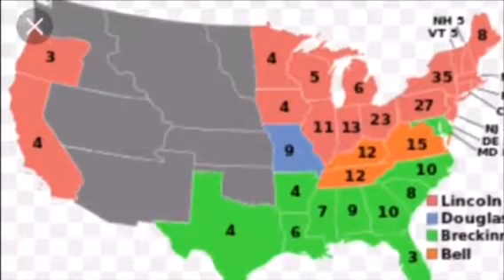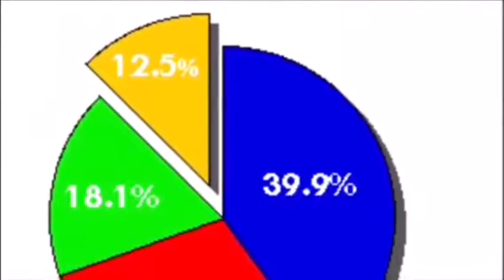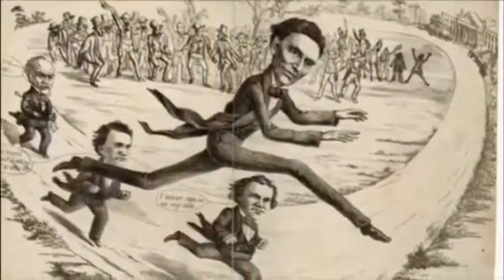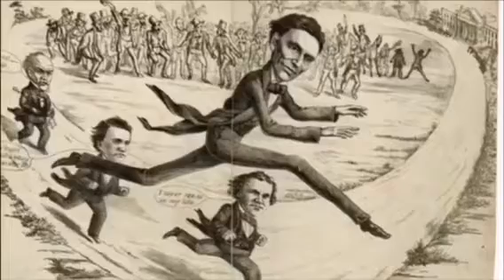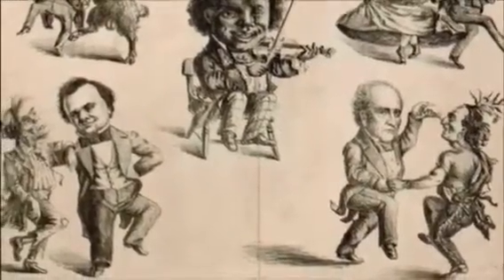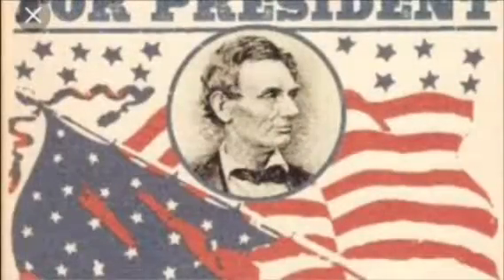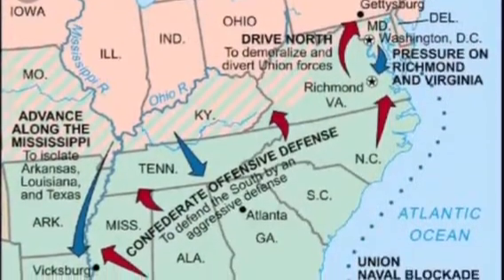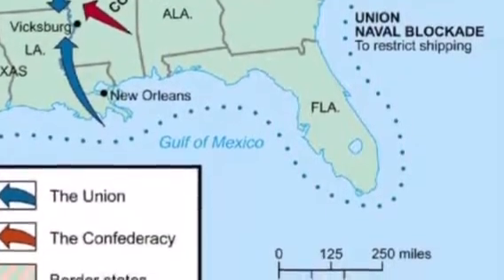MCK Civil War